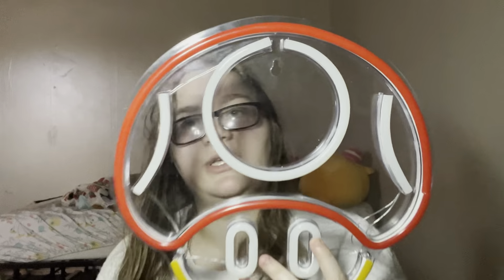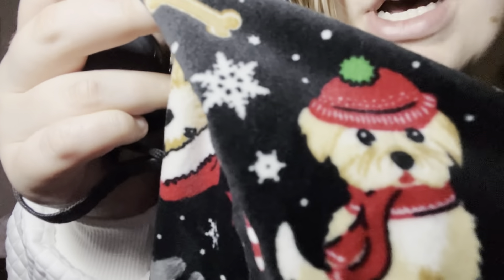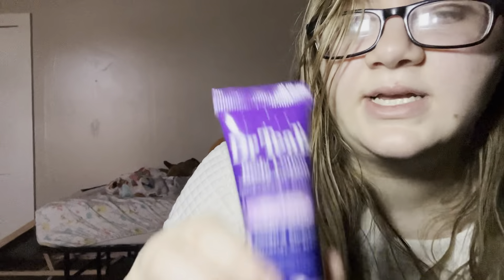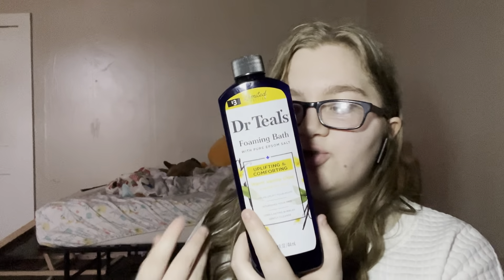WHAT I GOT FOR CHRISTMAS 🎄